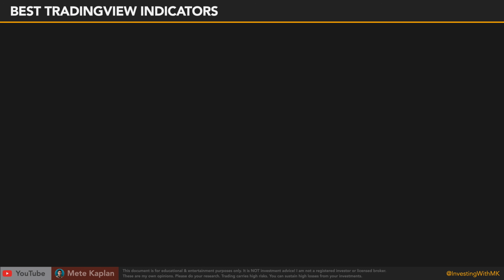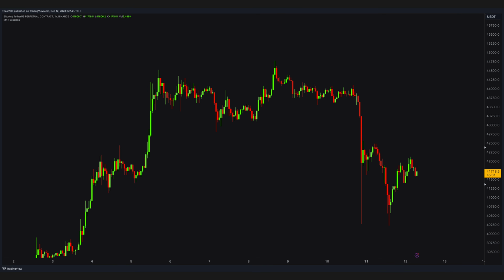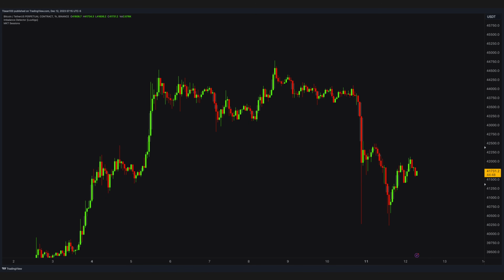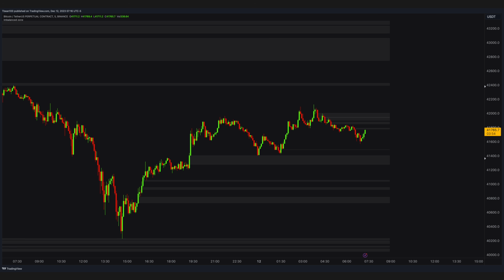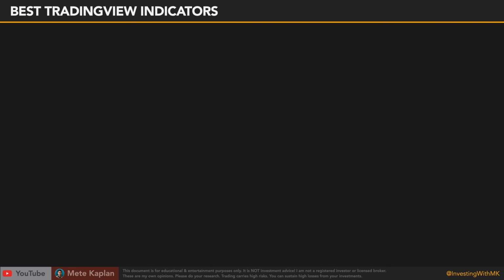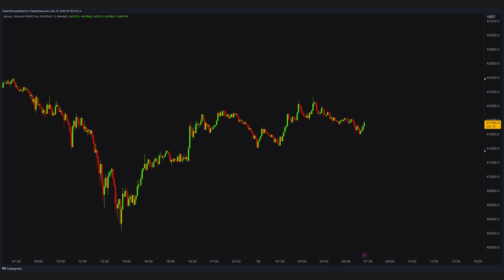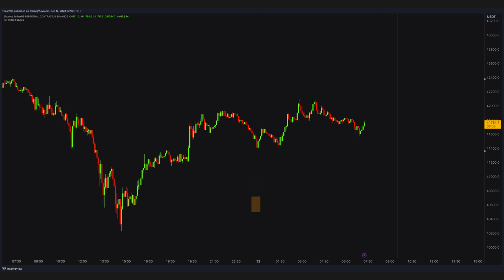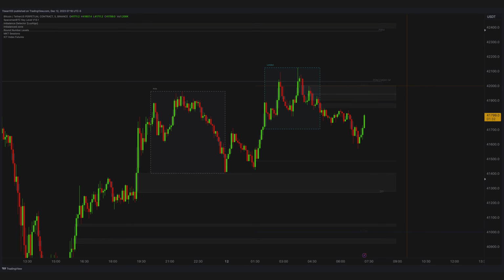BEST TRADINGVIEW INDICATORS! My Daily Indicator Setup for ICT Smart Money Concept STRATEGY!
✅  Description:

Indicators are not all that bad if you use them correctly for your analysis. Trading is all about emotional mastery and discipline! If you can master this, you can be successful in day trading and scalping.

These Best TradingView indicators and strategies are usable for commodities, index futures, stocks, forex, coins, cryptocurrencies, and penny stocks scalping and day trading

✅  Chapters:

Talking about my DAILY INDICATOR SETUP & SETTINGS! How I use smart money indicators for my Daily Strategies!

00:00 Intro & Disclaimer
00:41 Indicator 1
03:00 Indicator 2
04:07 Indicator 3
05:33 Indicator 4
07:02 Indicator 5
09:00 Indicator 6
10:15 All Indicators At Once Usage
11:51 Next Level Trading